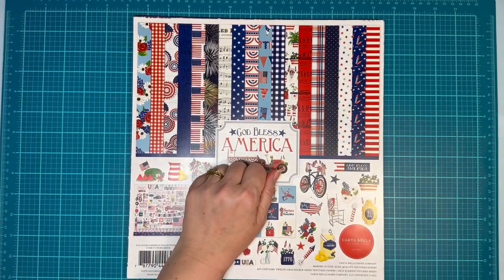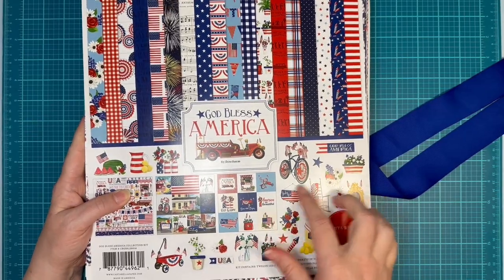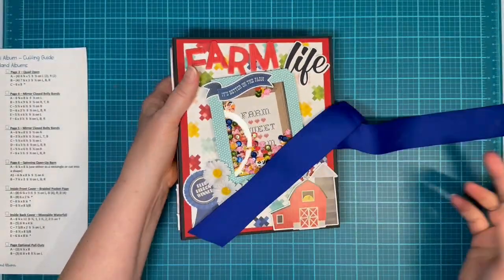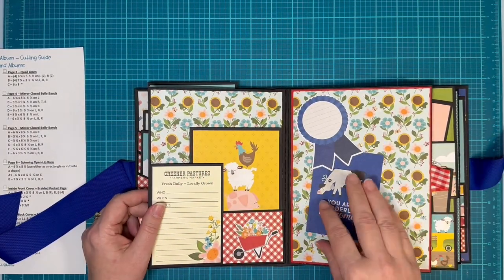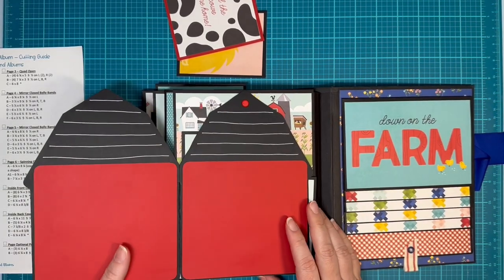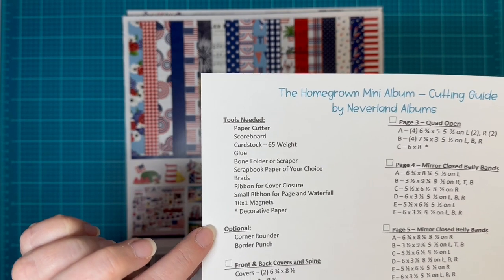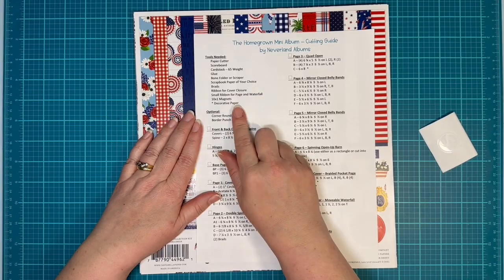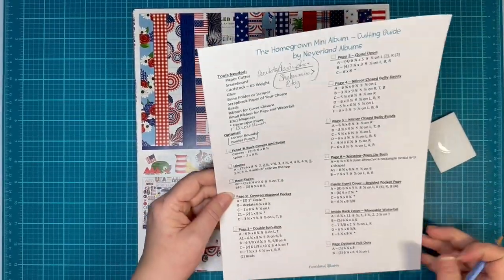Homegrown Mini-Album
Finally! After a long delay due to craft-room construction I have a new tutorial! I originally used Simple Stories Home Grown collection and I’m madly in love with this collection!  In the tutorial I’m remaking the book with Carta Bella God Bless America. This is a 6 3/4 x 8 1/2 book with 3 front and back signature pages. The braided pocket page tutorial is listed at Inside Front Cover. The cutting guide is posted below and the total video count for this album is 11 because I do each page and/or part as it’s own video.